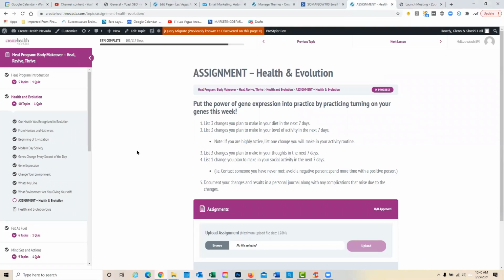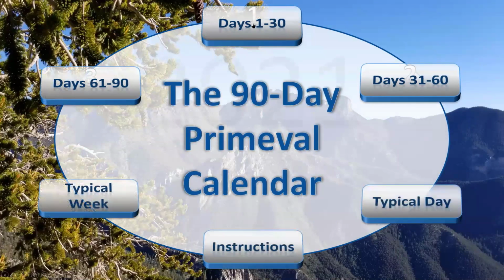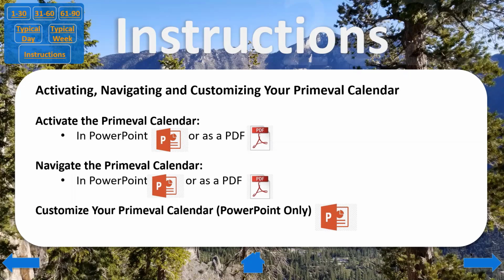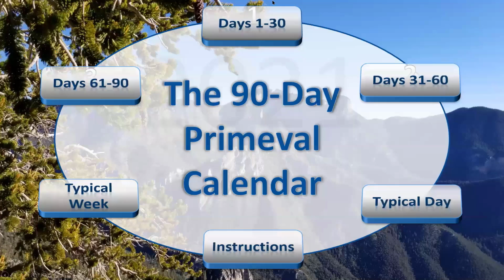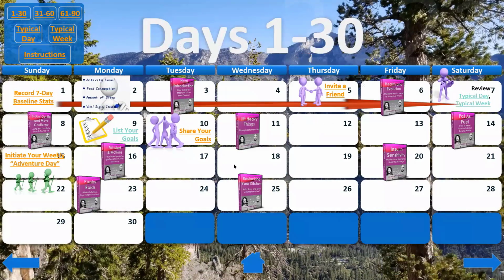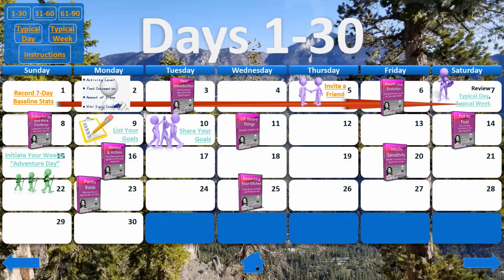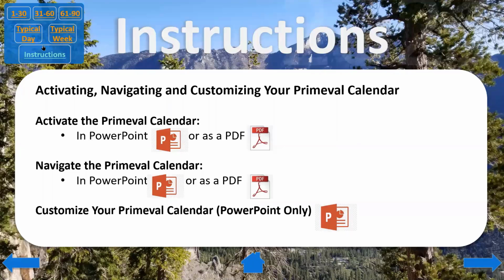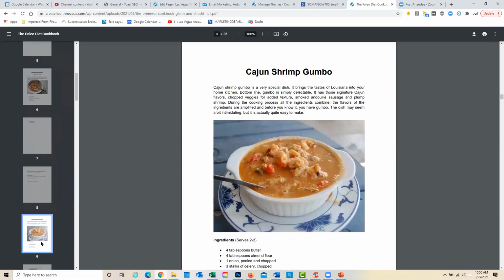Heal Total Body and Brain Makeover System for Home Based Businesses Bonus Demo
Heal Total Body and Brain Makeover System Bonus Demo | Preview 2 outstanding bonus products we have added to the Heal Total Body and Brain Makeover System for Home Based Business Success: The Interactive 90-Day Calendar gets you quickly up and running with the Heal Total Body and Brain Makeover System; The Primeval Cook Book starts you out in transforming your diet with some delicious starter recipes.